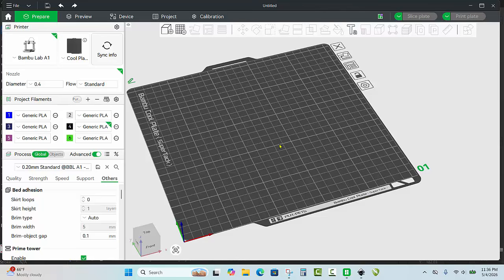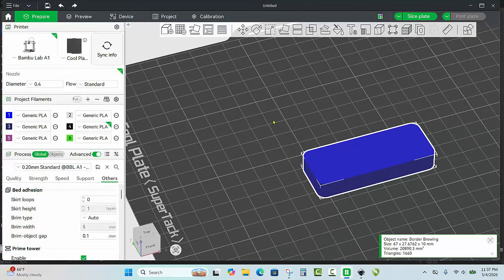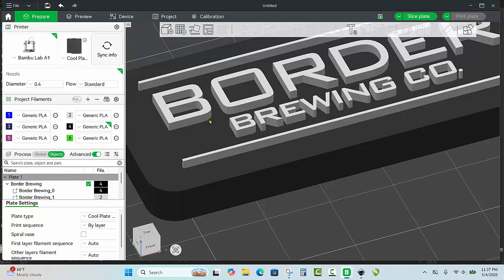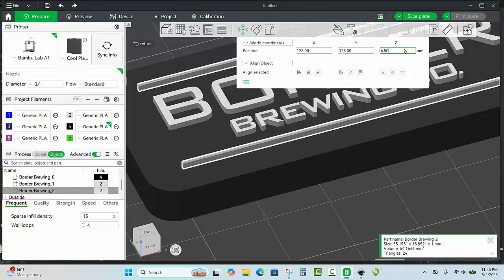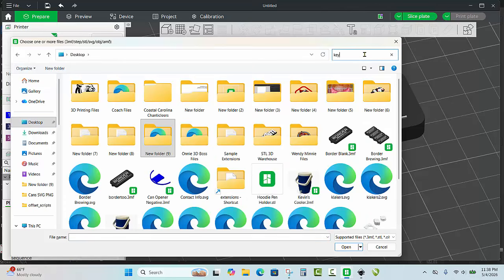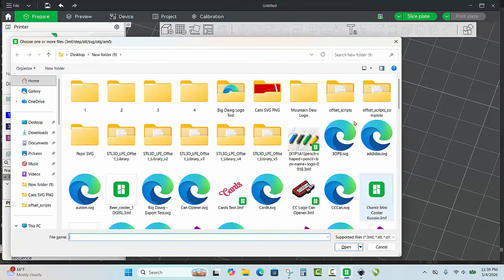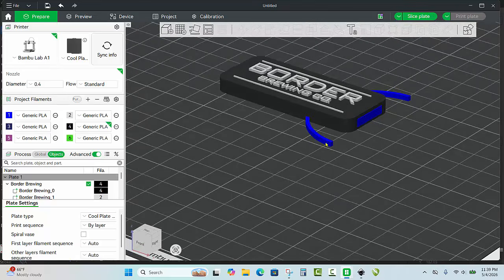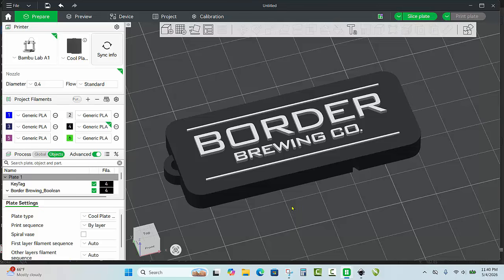3D Printing - Using the Soda Tab Negative File in Bambu Studio